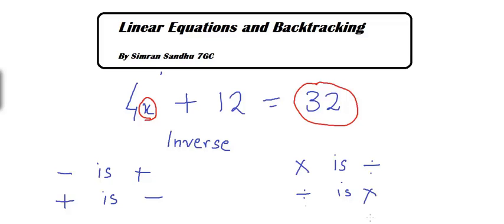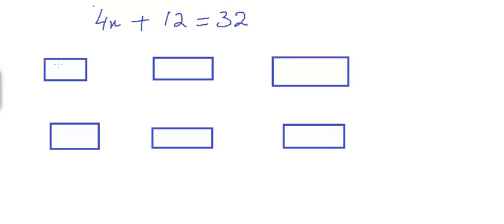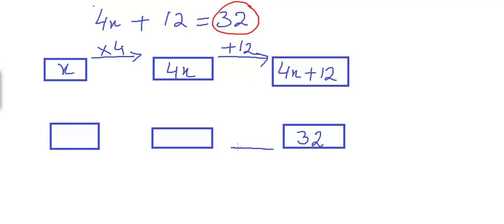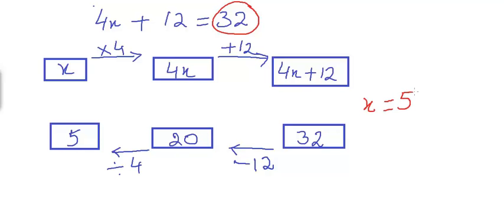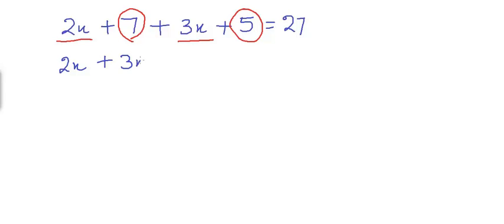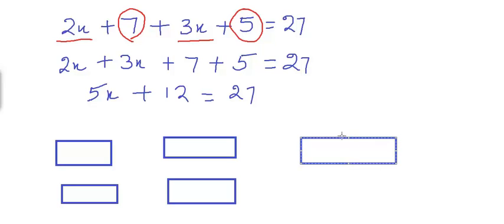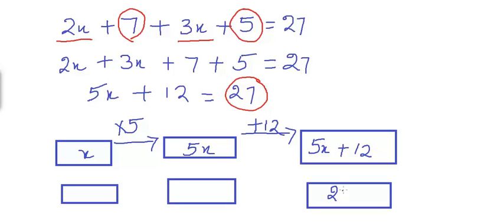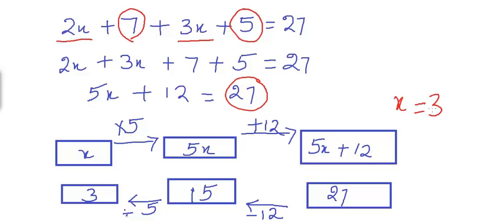Linear Equations and Backtracking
Explaining how linear equations can be solved using backtracking method and inverse operations.